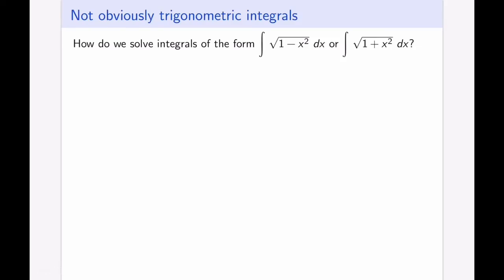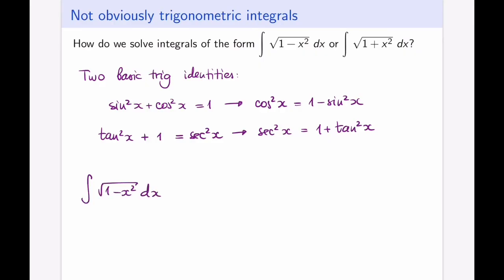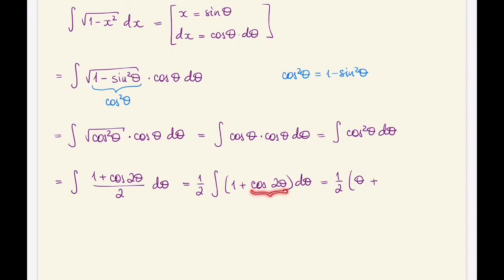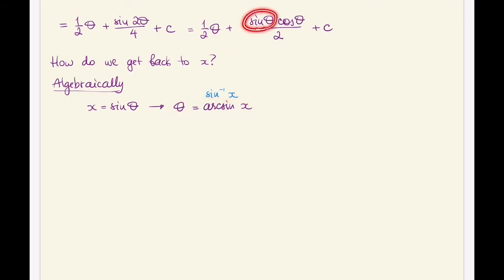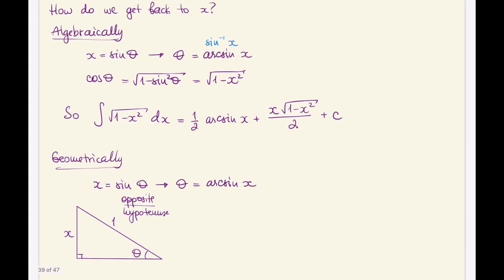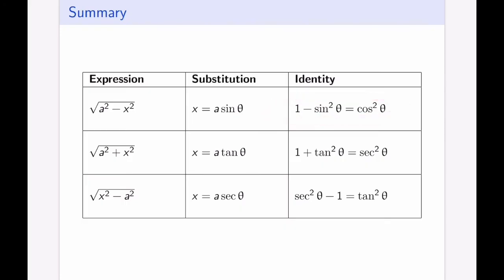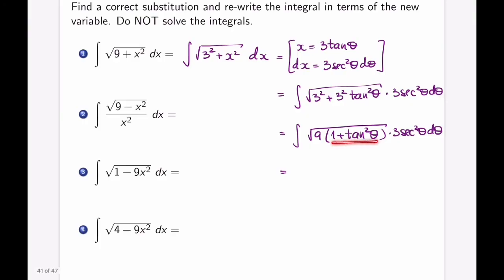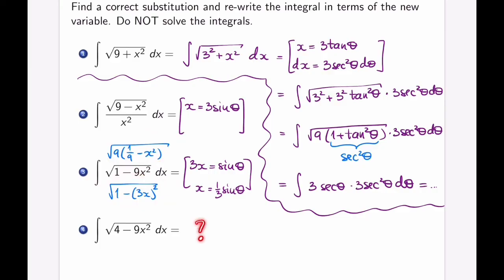Math 118, lecture 29